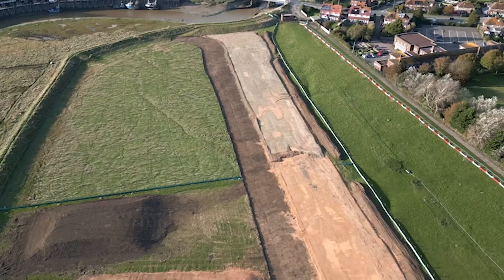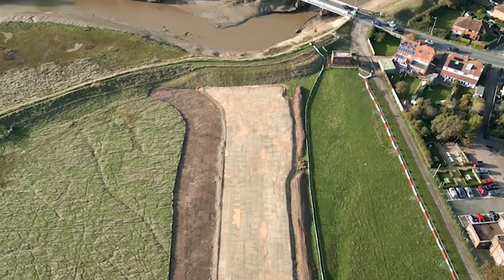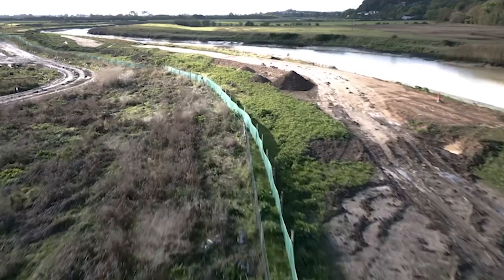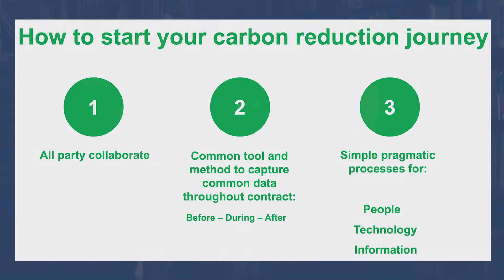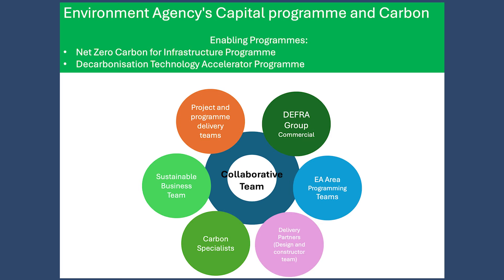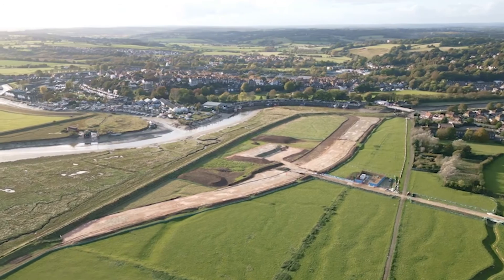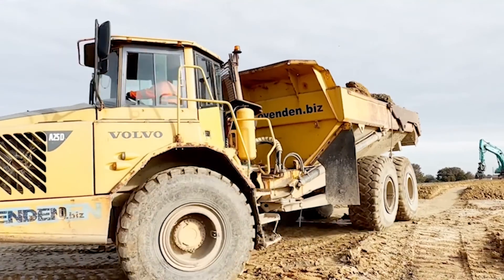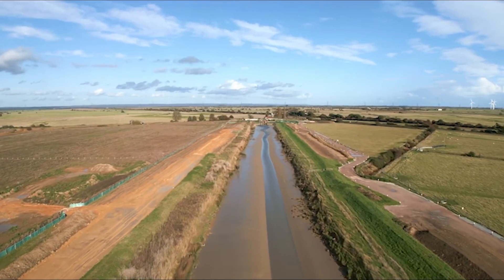Reducing carbon emissions with the Environment Agency and NEC Contracts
Learn about how NEC Contracts and its secondary Option X29 is enabling the UK Environment Agency to drive towards achieving net-zero by 2030.  Speakers are from the Environment Agency (EA), AtkinsRéalis, the Department for Environment, Food and Rural Affairs (DEFRA) and VolkerStevin.

Timestamps:
00:00 - Introduction
00:50 - Environment Agency Capital Programme
02:49 - The design process
04:13 - Achieving net-zero by 2030
07:03 - Incentivising carbon reduction
08:30 - Reflections and lessons learned
10:18 - The view from a delivery partner
12:13 - Progress through collaboration

Thank you to Andy Gufogg for graphics on the Environment Agency's Carbon Management Process.

Please note, as per 31 January 2024, the Environment Agency’s road map is to cut carbon emissions by 45% by 2030, on the way to organisational net zero by 2045 to 2050.